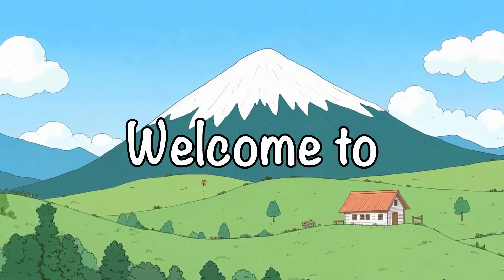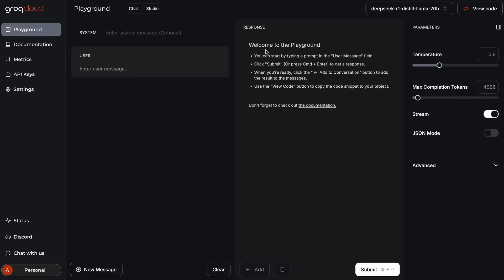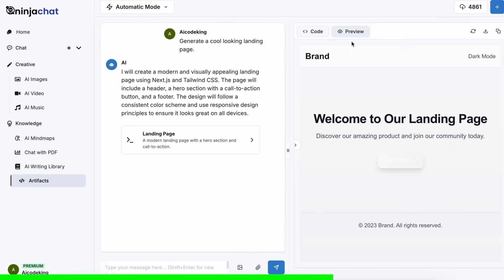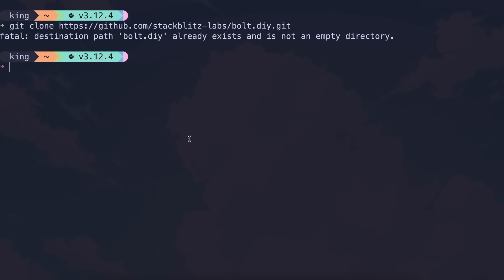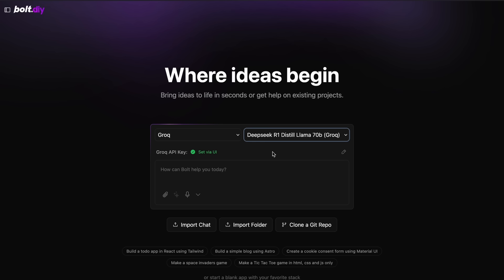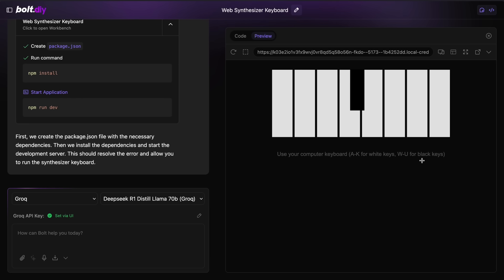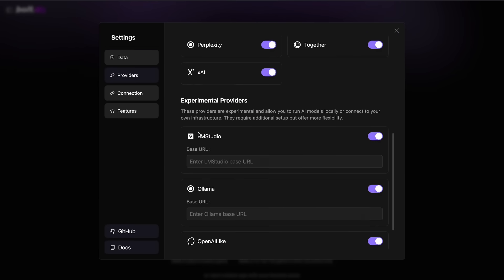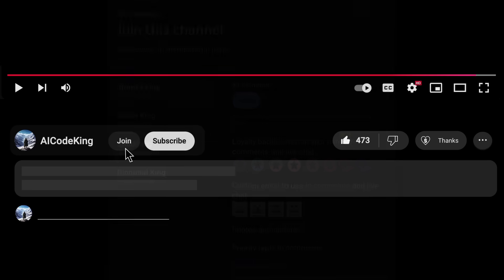Bolt DIY + Free Deepseek R1 API : This is THE BEST FREE & FAST AI Coder!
In this video, I'll be telling you that how you can use the new Bolt DIY with a new Groq Deepseek R1 Free API and generate apps in seconds with ultra fast speeds.

Key Takeaways:

🚀 Deepseek, an open-source AI model, is generating intense buzz in the ai community and has even prompted responses from major industry leaders like Sam Altman, highlighting its potential impact in the world of artificial intelligence and large language models.

💡 Groq offers an incredibly fast and free API (with rate limits) for a distilled Llama 3.3 model, which is a perfect example of how open-source artificial intelligence can be used by many providers to create better and cheaper inference, making this a great alternative to the original deepseek model.

⚡️ Bolt DIY empowers users to create apps at remarkable speeds using the Groq API, showcasing how accessible and powerful AI tools are becoming for app development and demonstrating the speed of this model compared to the deepseek r1 model.

🛠️ The video tutorial covers the entire process of setting up Bolt DIY with Groq and other providers like Together, Hyperbolic, and Kluster, making it easy for viewers to immediately start experimenting with building ai based applications using the deepseek model and its variations.

🖼️ Bolt DIY supports image attachments and speech-to-text inputs for prompts, which shows how versatile the tool is when working with different media types and it also features different resolution options, making it a complete design and testing environment using all the open source ai models.

⬇️ The video also explains how to download generated code, sync files, and run custom commands within Bolt DIY, which adds a lot of value by showing advanced techniques on how to improve and modify your own generated ai code and create better apps and software using these open source large language models.

Timestamps:

00:00 - Introduction
01:45 - Ninjachat (Sponsor)
02:53 - Groq Free Deepseek R1 API
03:35 - Bolt DIY Setup & Usage with Free API
08:22 - Ending